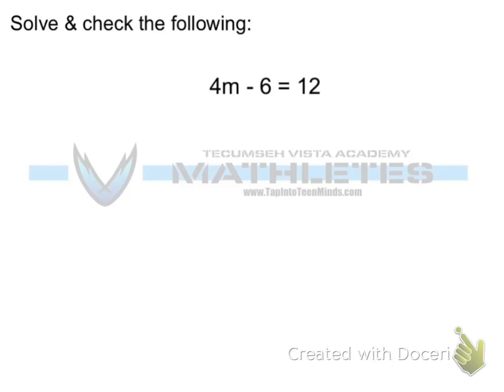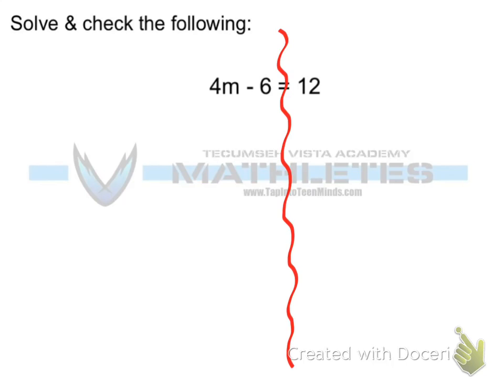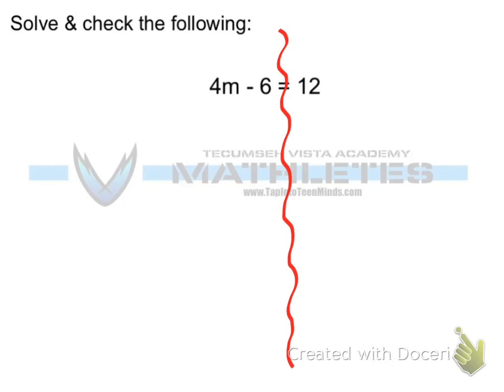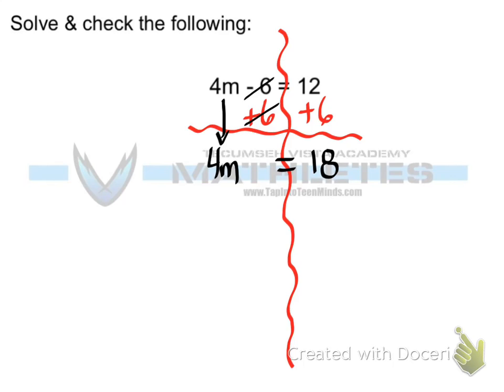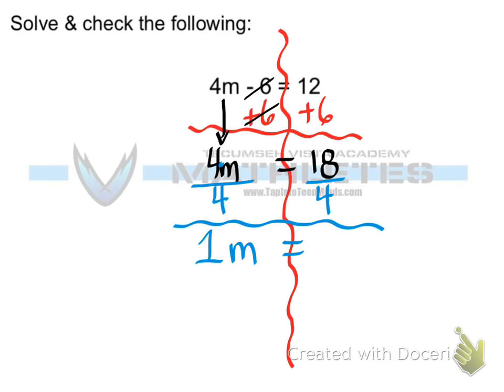3.1 Solving Simple Equations - One and Two Step Equations - MPM1D Grade 9 Math